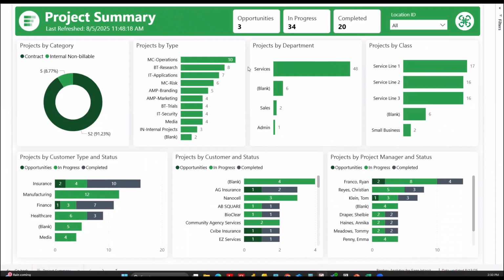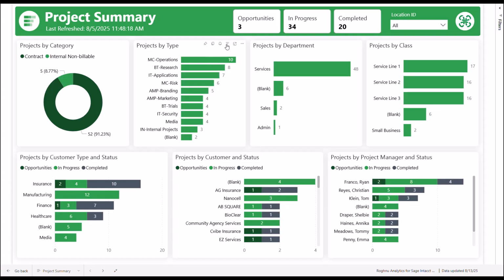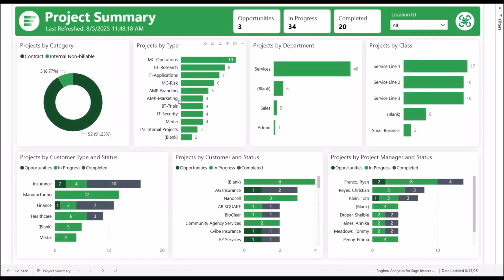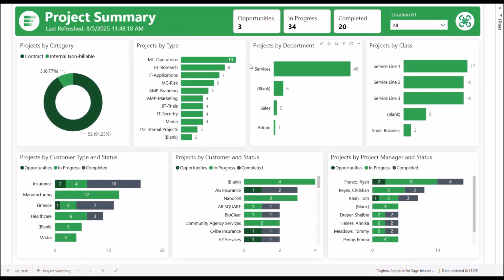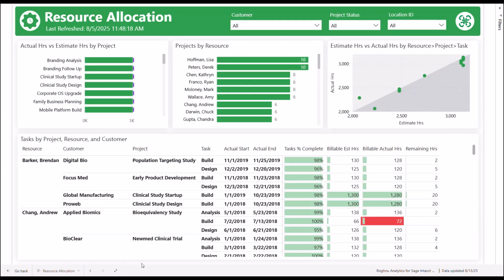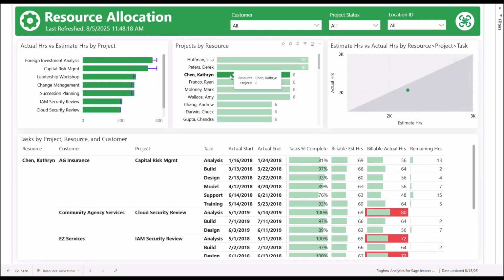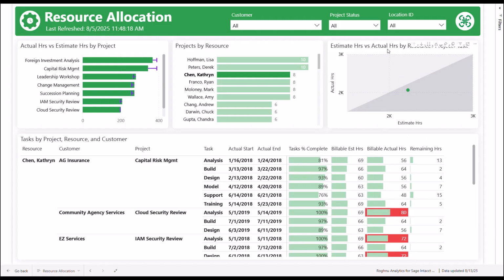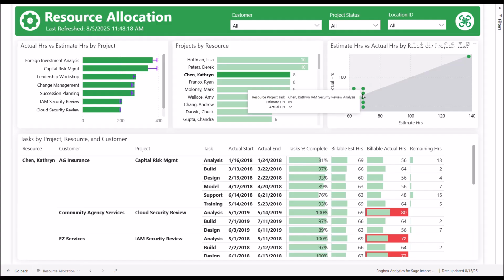Roghnu's Power BI Project Report Pack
Want a better view into your project portfolio metrics from Sage Intacct? The Project Report Pack visualizes project counts by various dimensions, project details, project and task progression, and resource allocation, enabling your team to monitor performance and stay on top of schedules.

Roghnu provides an all-in-one data solution built to simplify enterprise data management. Our data portal helps businesses connect systems, automate reporting, and make smarter decisions with real-time insights.

Our service combines secure cloud storage, data integrations, and powerful reporting into one easy-to-use platform—perfect for teams who need accurate, on-demand insights without IT overhead.

As a Sage Tech Partner, we specialize in helping Sage Intacct users maximize their data with our Data Portal. We also work with dozens of other applications to integrate data into one centralized portal. No more fragmented tools or costly infrastructure—just one place for all your data.

🔹Secure, centralized data vault with cloud storage
🔹Unified dashboards and customizable reports
🔹Seamless connection to Sage Intacct, PowerBI, Salesforce, and more
🔹Enterprise-grade security (SOC2 Type II, MFA, VPN)
🔹Expert onboarding, support, and scalability from a reliable partner